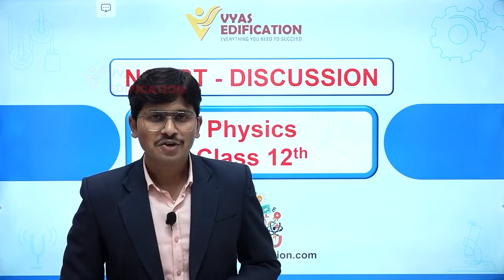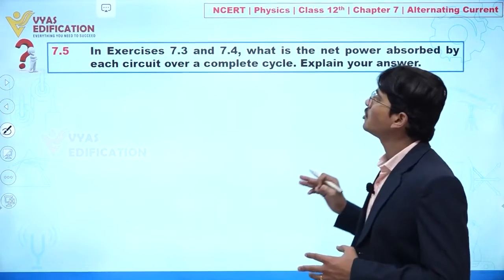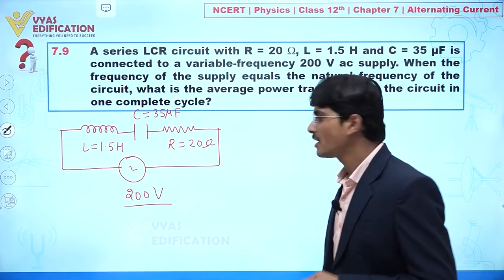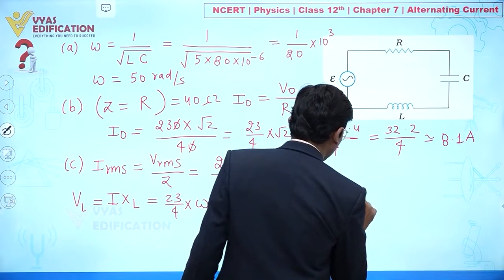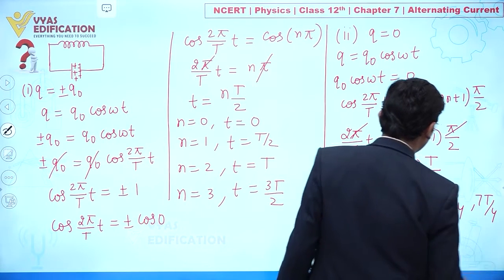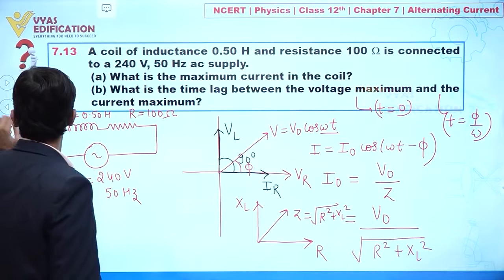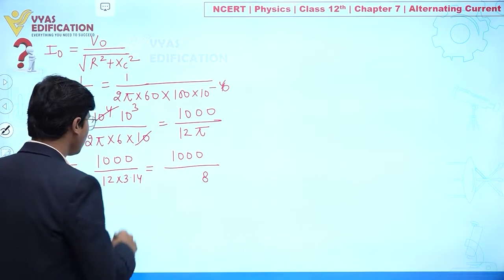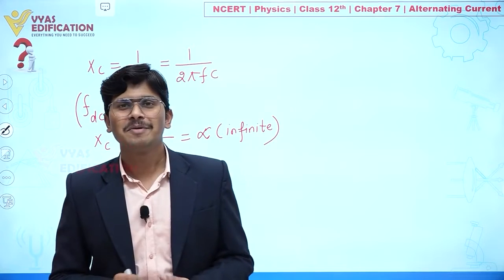Alternating Current Chapter 7 Q1 - 16 Part 1 | 12th Physics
Physics Solutions
CBSE Solutions
NCERT Solutions
NCERT 11th
NCERT 11
CBSE 11th
11th Solutions

12th Passed or currently in 12th  Students - Path Breaker JEE (1 Year online exhaustive course)

For NEET
12th Passed or currently in 12th  Students - Path Breaker NEET (1 Year online exhaustive course)